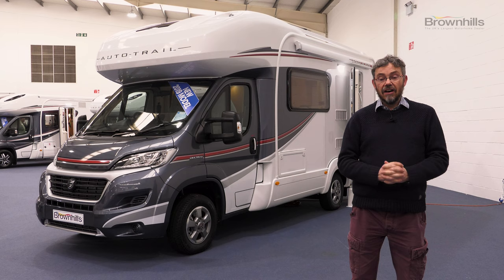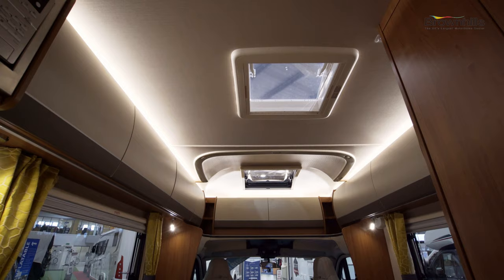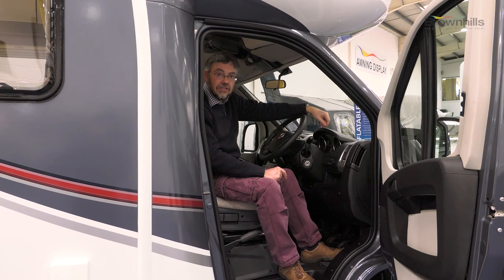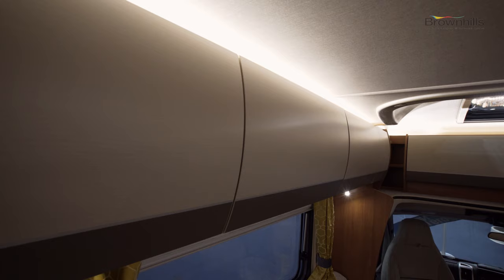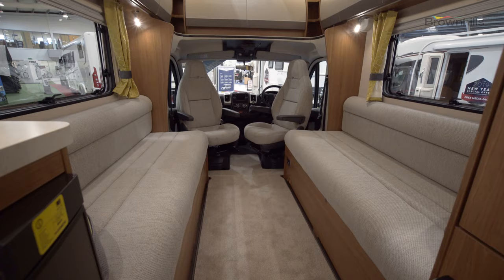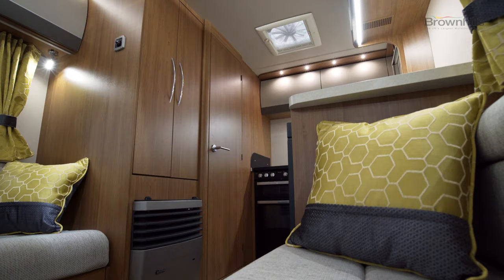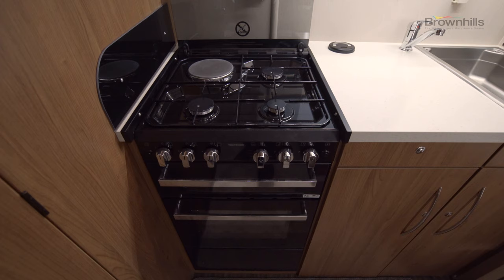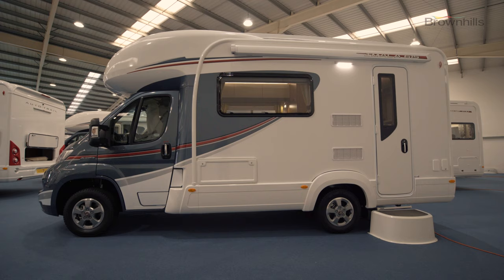Auto-Trail Imala 615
Find out all about the 2019 model Auto-Trail Imala 615, as reviewed by Peter Vaughan.